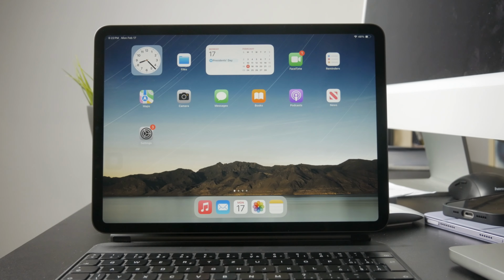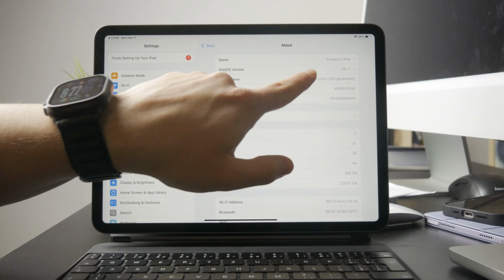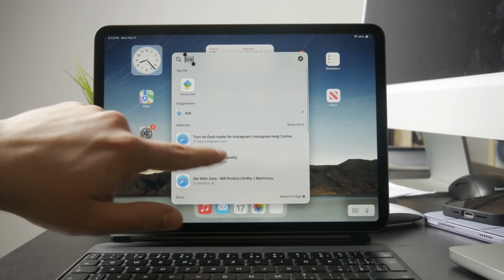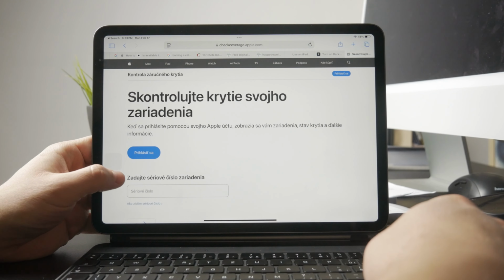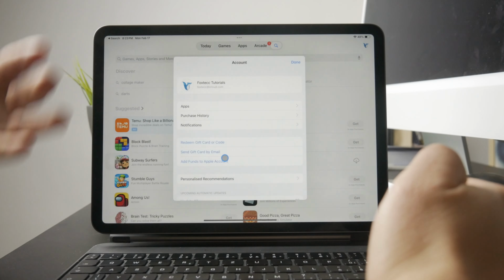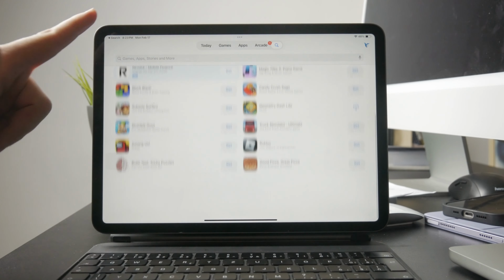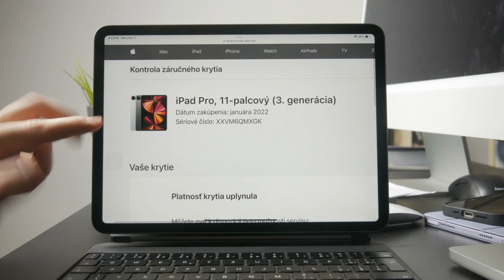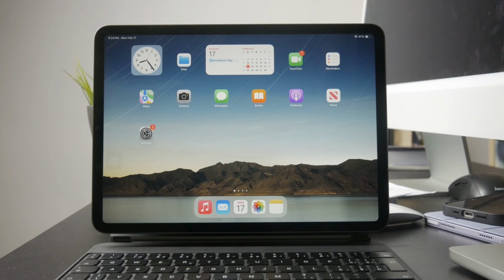How to Check If iPad Is Real (tutorial)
How do you figure out if your iPad is genuine and real? This video explains it.